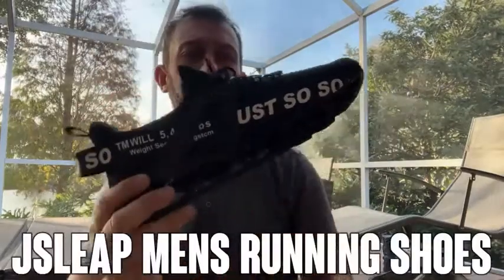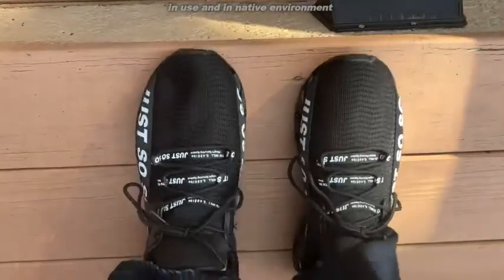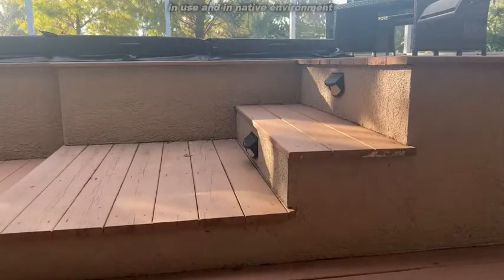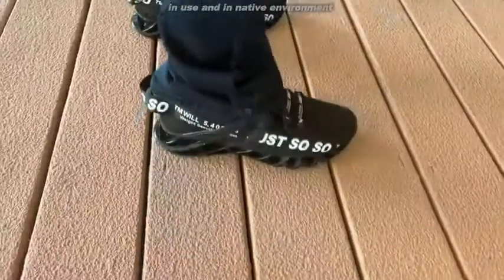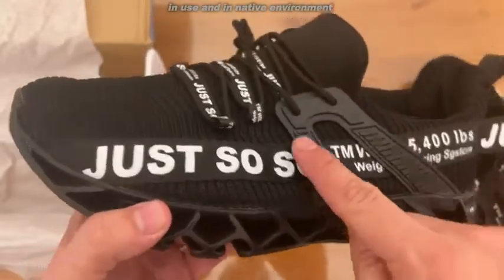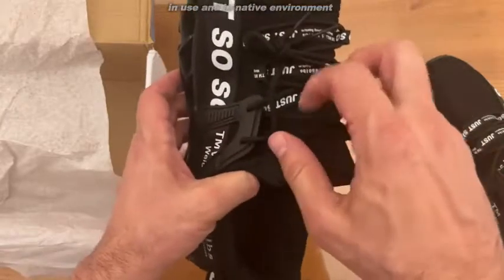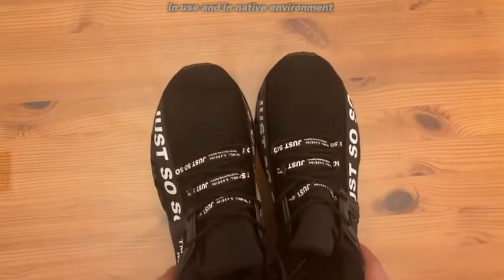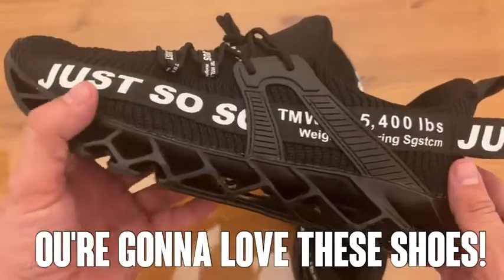Amazon com JS LEAP Men;s Running Shoes Walking Non Slip Blade Type Sneakers Road Running